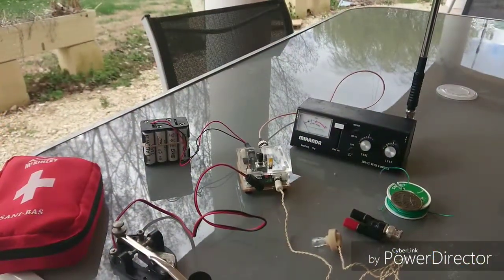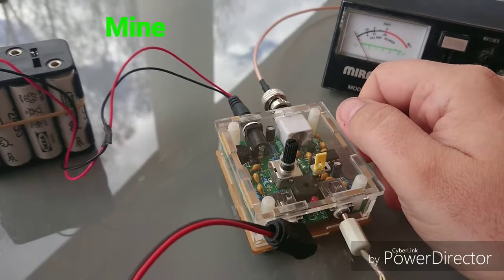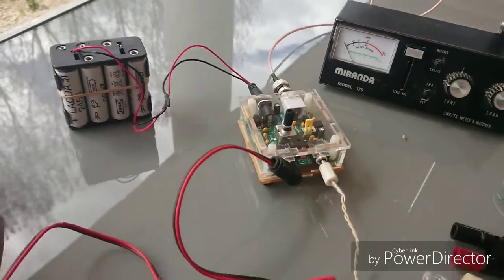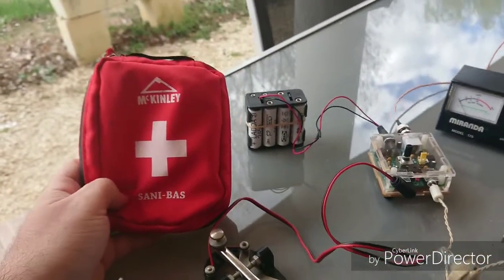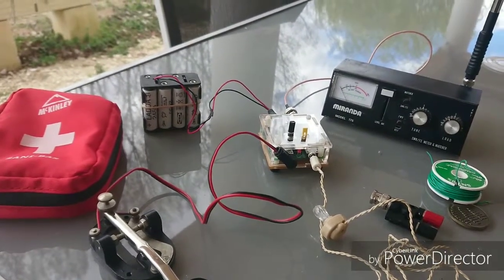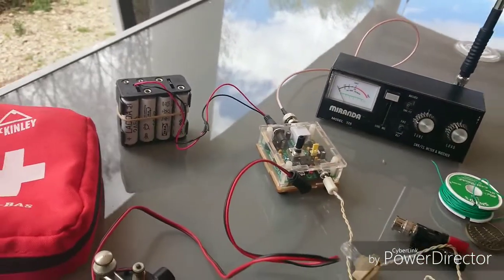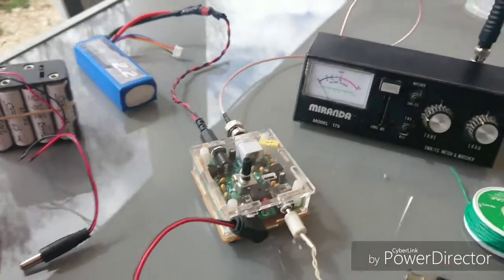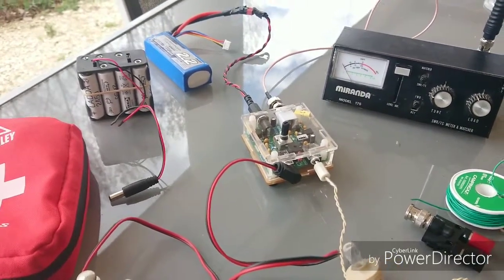Pixie 40 qrp cw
The Pixie 40 cw poket trancever